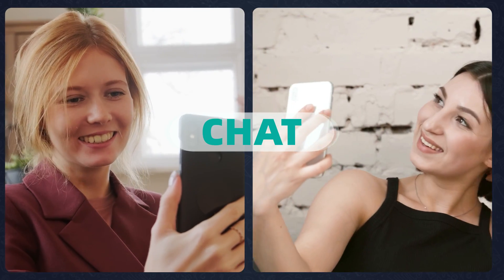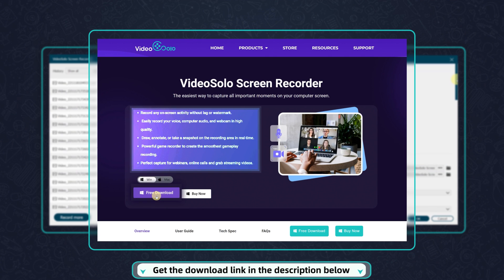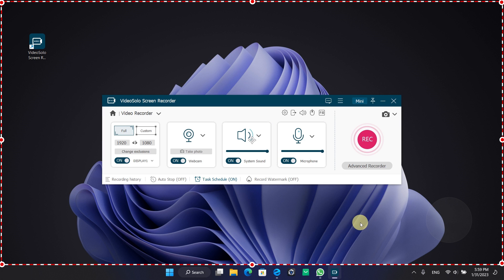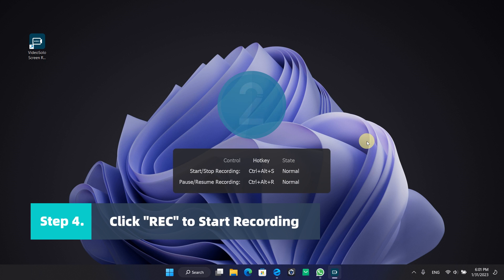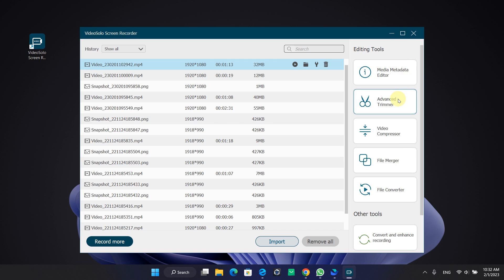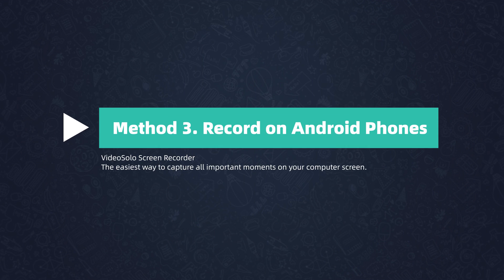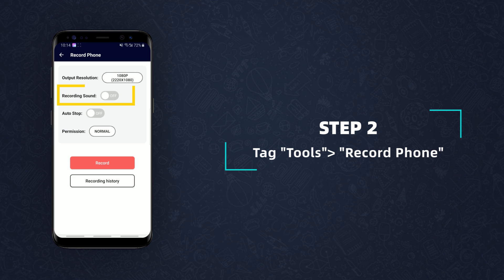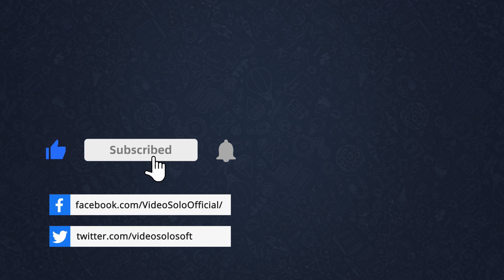2023 How to Record Whatsapp Video Calls with Audio [ 3 Simple Ways]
This guide will show you how to record Whatsapp video calls on PC/iPhone/Android phones with audio. (High Quality, No Lag & No Time Limit)

📌Timestamps below to guide you through this video:
0:00 Intro
0:18 Record Whatsapp on Different devices
0:27 Record Whatsapp on PC
0:30 Powerful features of Screen Recorder
2:13 Record Whatsapp on iPhone
2:46 Record Whatsapp on Android Phones

While using Whatsapp to chat with your friends, communicate for business, or for some important cases like meetings or interviews, there will be some important content you need to record and recheck later. But Whatsapp does not support recording. Luckily there are pratical ways for you to record Discord calls on PC, iPhone and Android phones.

❓ Why VideoSolo Screen Recorder is recommended as the best game/screen recording tool?
- Record any on-screen activity with audio (High Quality, No Lag & No Time Limit)
- Support a video quality at up to 60fps and 10-bit H.265 codec
- Support lock the recording game window without interruption.
- Game recording mode, frame rate and resolution adjustable.
- Custom watermark and Webcam mode are available.
- Draw, annotate and highlight the screen in real-time.